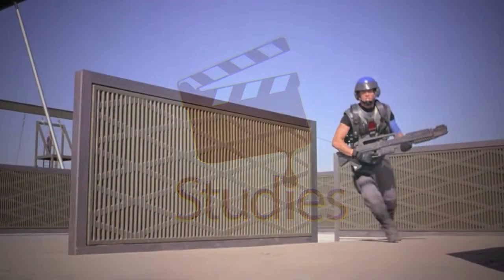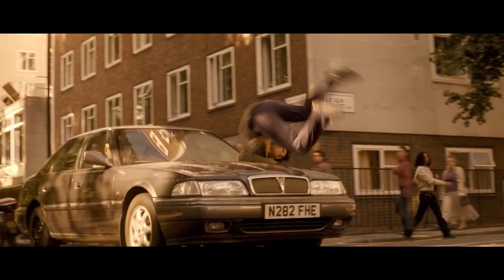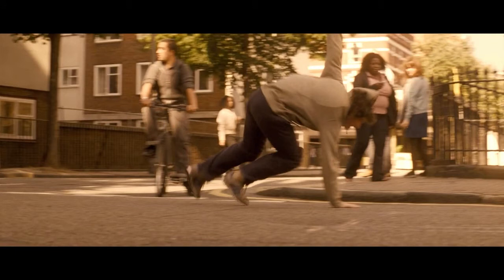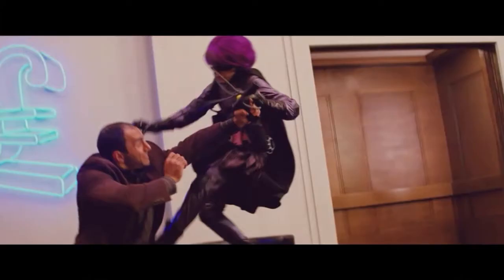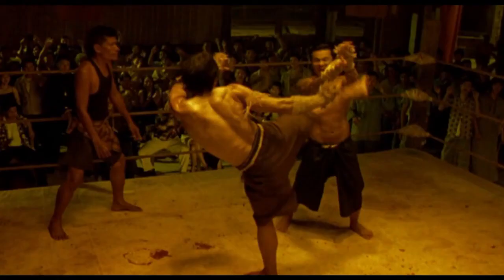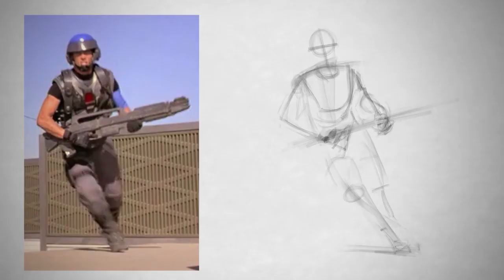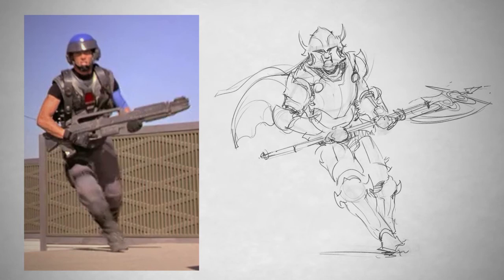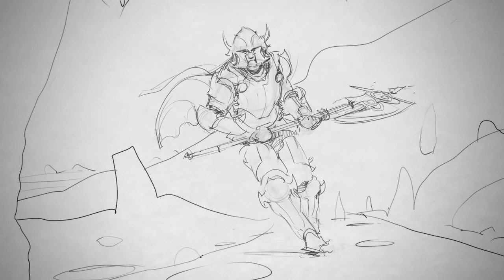Film Studies: Gesture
In this episode of film studies, we'll dissect action movies in search of exciting poses. Just like in previous episodes, the way to get the most out of any given film still is to erase the context.  As soon as you can distill the image down to a single, core, component it becomes far more versatile as reference and idea generation.